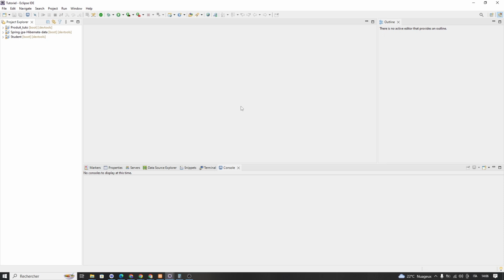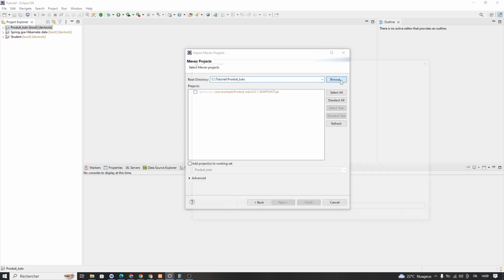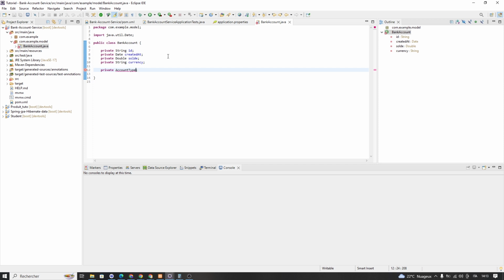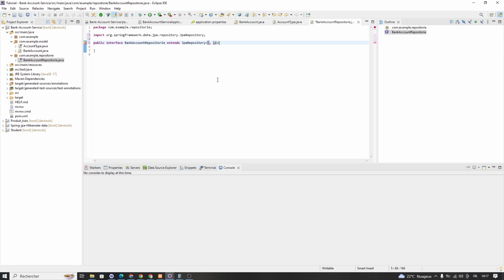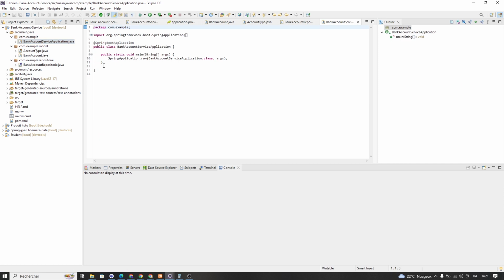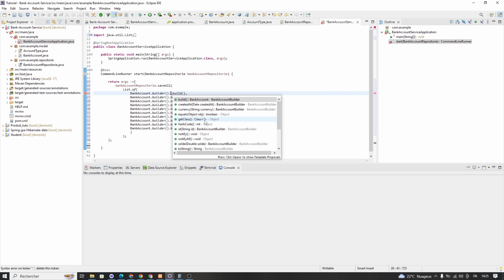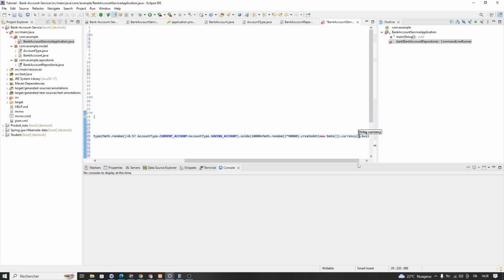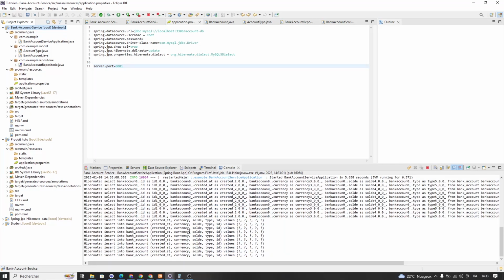1/2 Build Rest Api With SpringBboot & Spring Data JPA